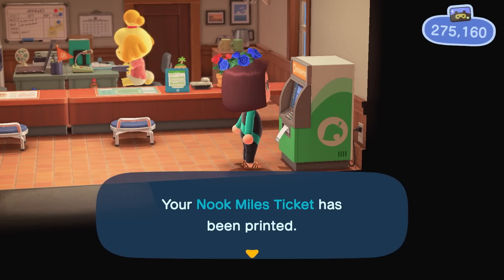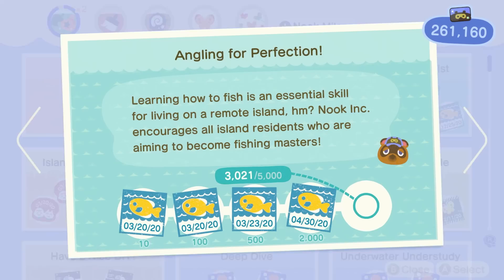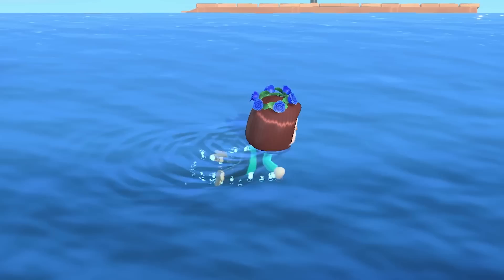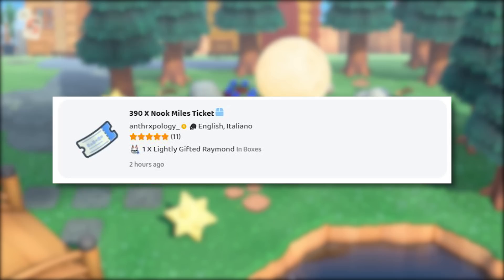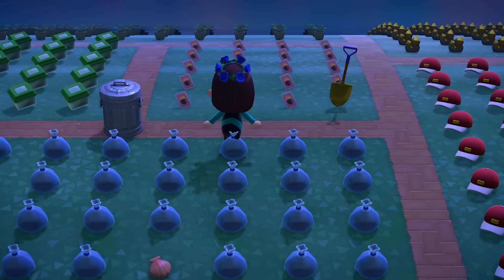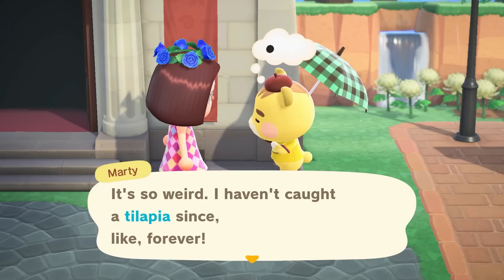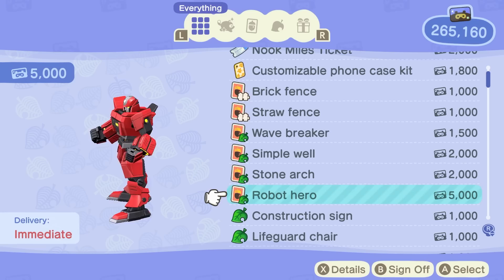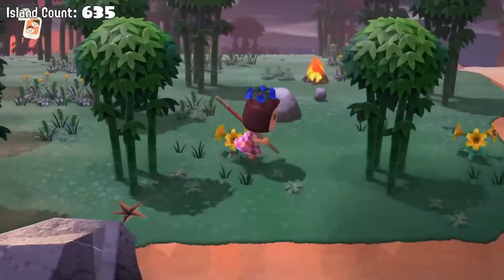Best way to get Nook Mile Tickets | Animal Crossing New Horizons